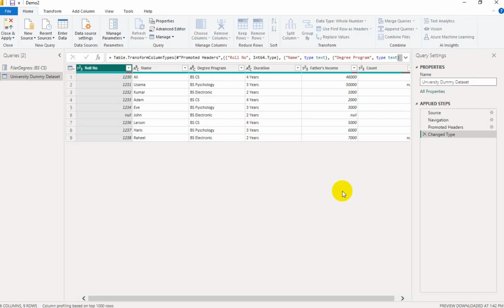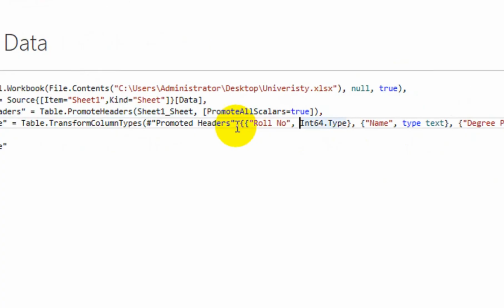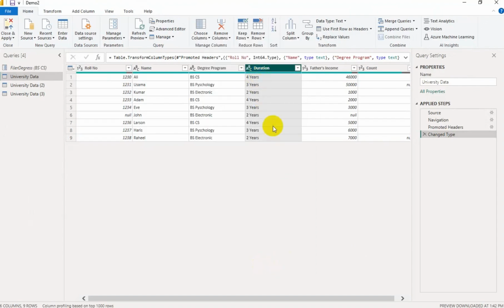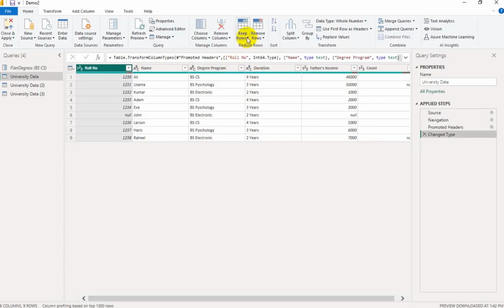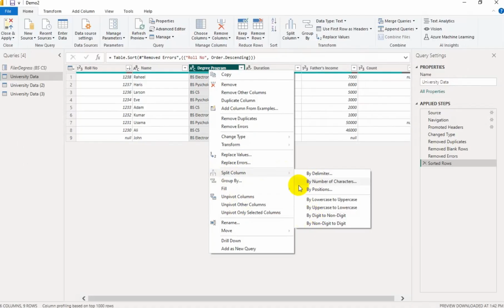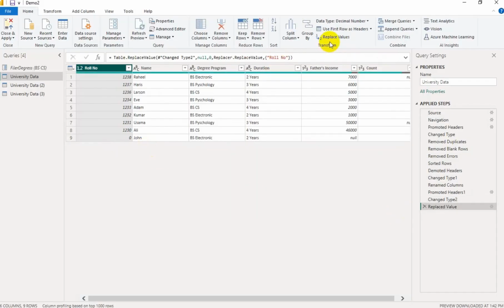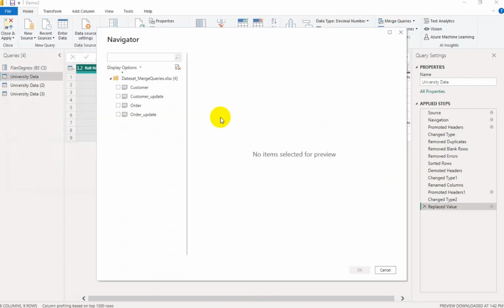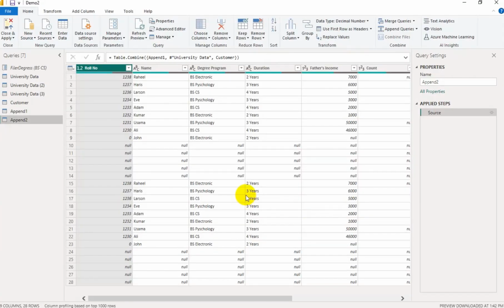Lesson 12 Part-II: Home Tab in POWER QUERY EDITOR | POWER BI TUTORIAL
Power BI Home Tab Tutorial for Beginners (Full Guide)
Welcome to this step-by-step Power BI tutorial where we dive deep into the Home Tab of Power Query Editor. If you're new to Power BI or looking to strengthen your data transformation skills, this is the perfect video for you!

?? Topics Covered:
? Properties
? Advanced Editor
? Manage Queries
? Choose Columns / Remove Columns
? Keep Rows / Remove Rows
? Sorting (Ascending/Descending)
? Split Column
? Group By
? Data Types (Whole Number)
? Use First Row as Header
? Replace Values
? Append Queries

This video will help you:
Learn how to use the Home Tab effectively
Clean and transform your data easily
Prepare datasets for dashboards and reports
Save time with powerful Power Query features

 Perfect for:
Beginners in Power BI
Data Analysts & Students

Learn Power BI from Scratch Free Power BI course in English Power BI for business Qatar Power BI course 2025 GCC Power BI training online Gulf what is power bi  POWER QUERY EDITOR in POWER BI Power Query Editor Home Tab Power BI Power Query Tutorial Power Query Editor for Beginners Home tab explained in Power Query.

GOOD LUCK!